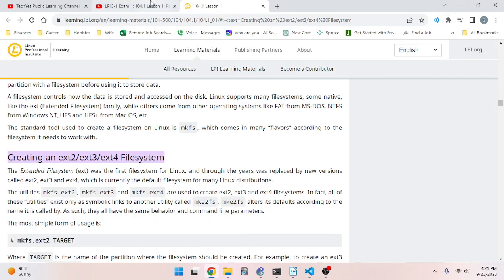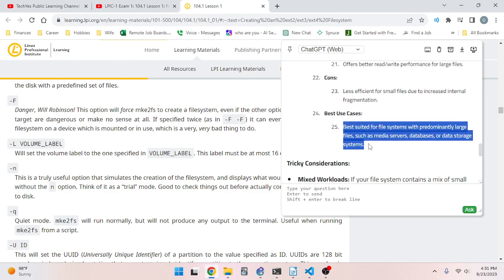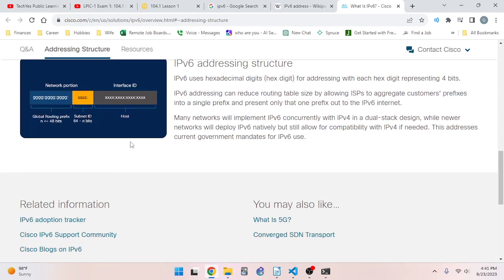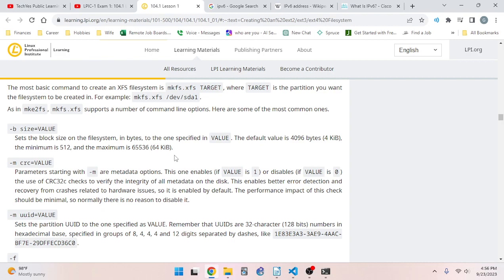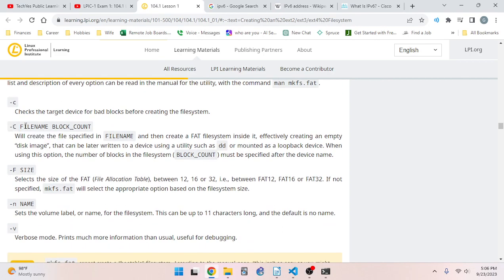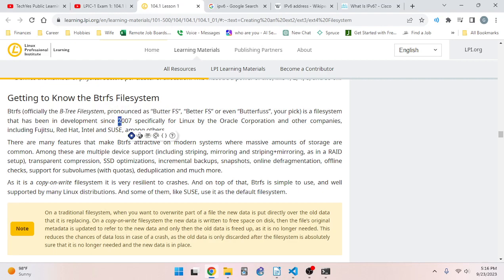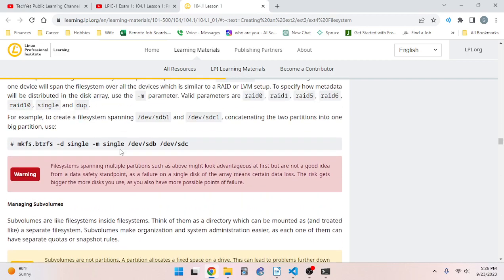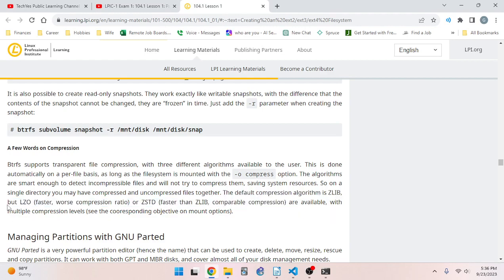LPIC-1 Exam 1: 104.1 Lesson 1: Part 2